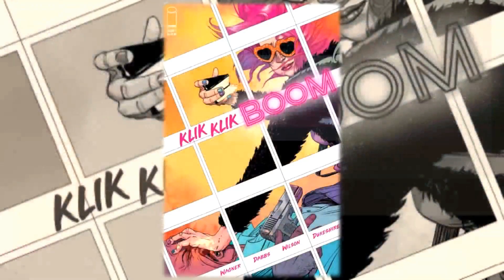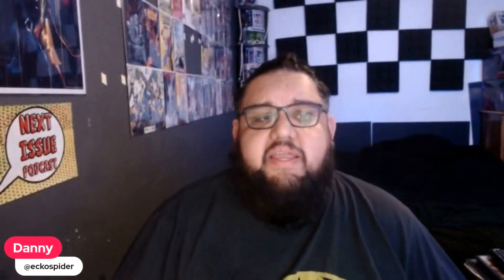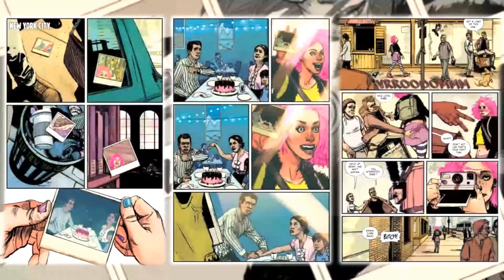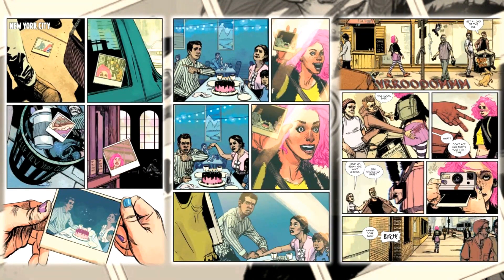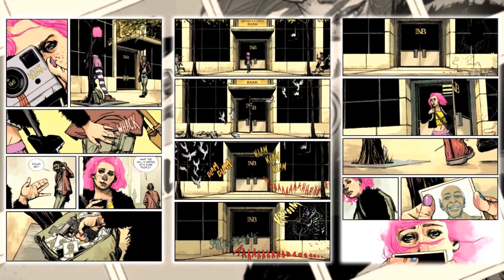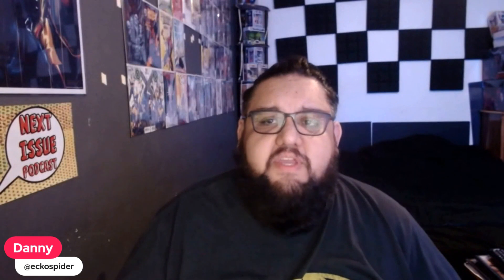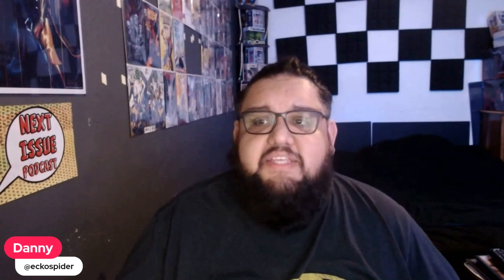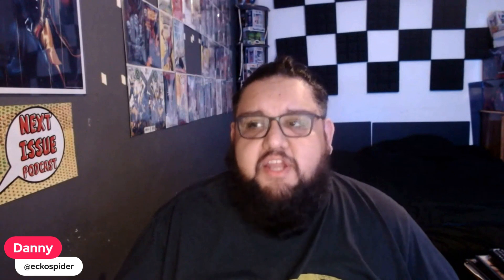Comic Review | Klik Klik Boom #1 | Image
Writer Doug Wagner Artist Douglas Dabbs Colorist Matt Wilson

Clay: @Clay_Harrison
Kyle: @Kylepedia
Adrian: @Adrian_Harry
Daniel: @eckospider
Josh: @cosmosis